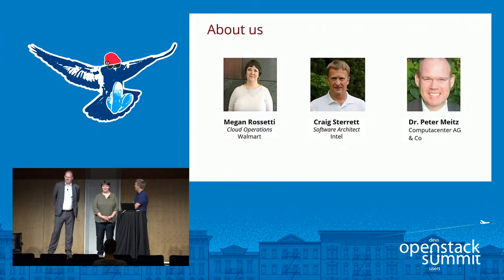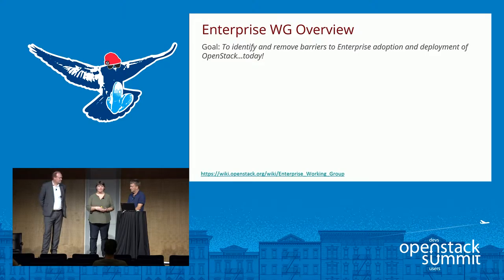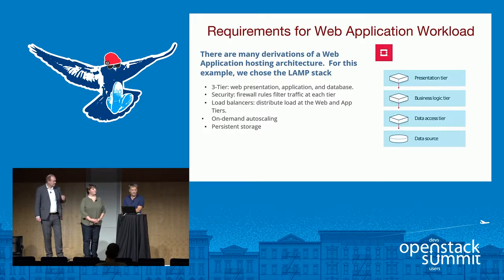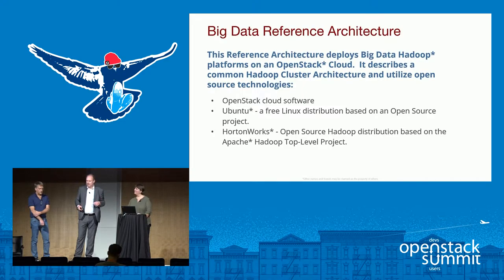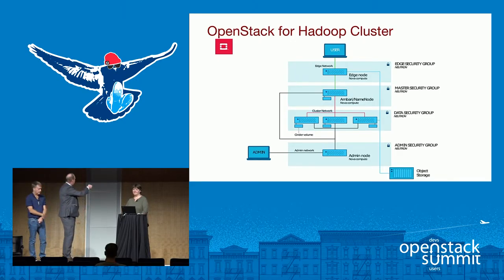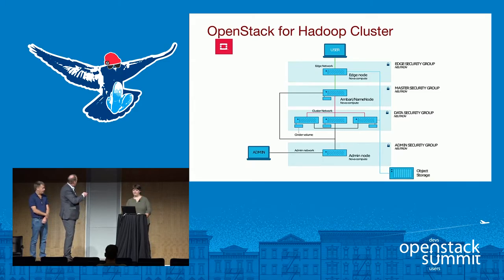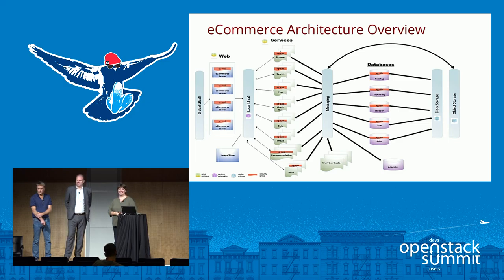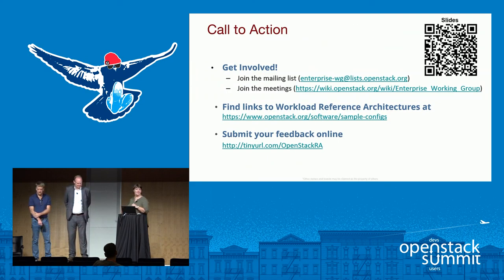The Enterprise WG Workload Reference Architectures for OpenStack Cloud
The Enterprise Work Group has been working with Enterprise organizations to understand their requirements for deploying OpenStack based clouds. One thing we've heard repeatedly is the need for Reference Architectures to support development plans and deployment strategies. The team has started creating multiple Workload Reference Architectures targeting different use cases. Building upon our successful presentation in Austin, In this session we will cover What is a Workload Reference Architecture